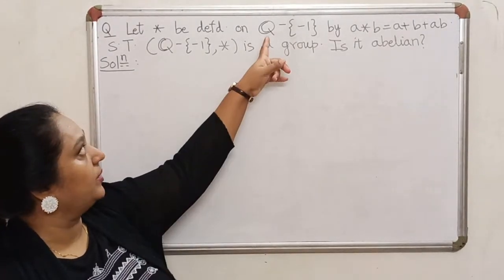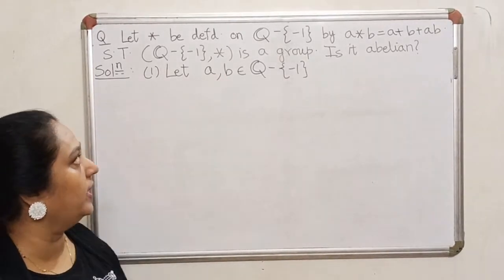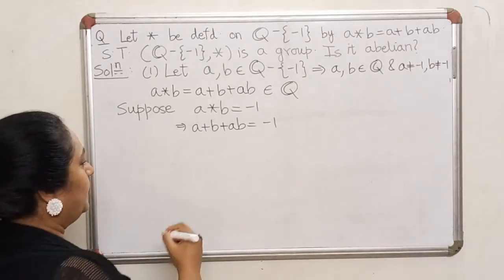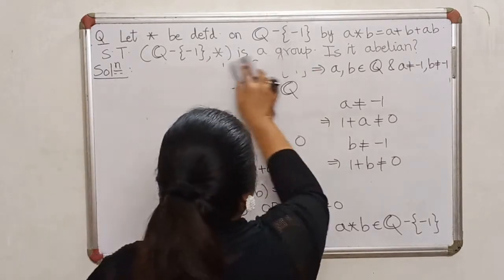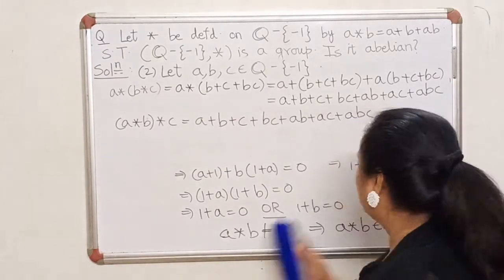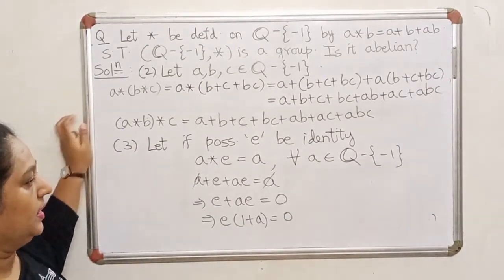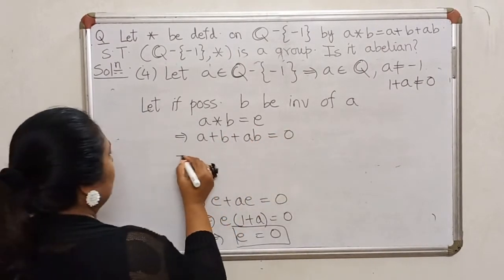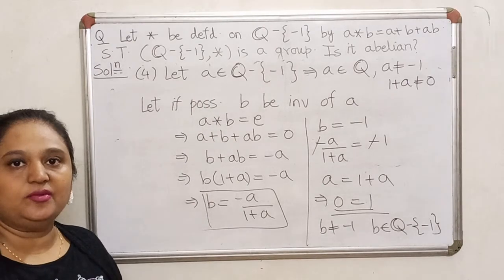Another Example of a Group - Chapter 1 - Lecture 11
Here we look at the set of rational numbers from which -1 has been removed and on this set we take * to be the operation defined as a*b=a+b+ab. We then prove that the above set becomes an abelian group w.r.t.*